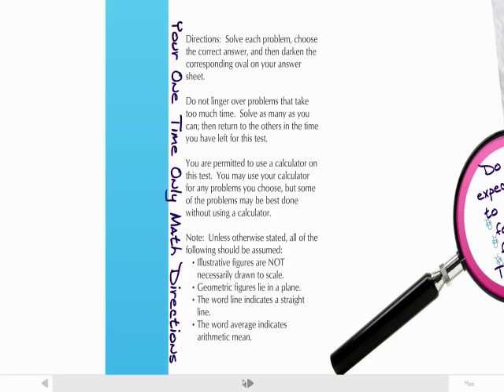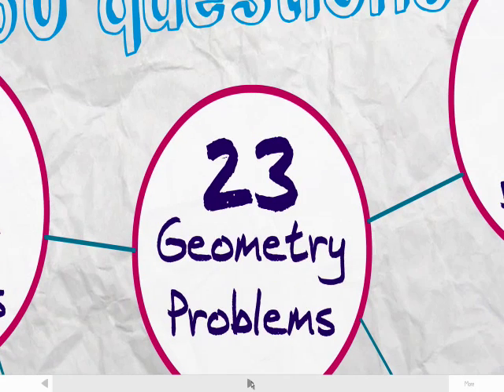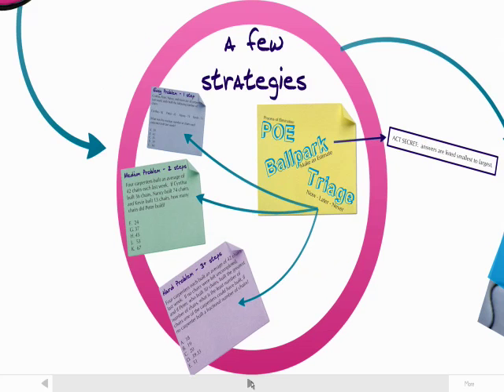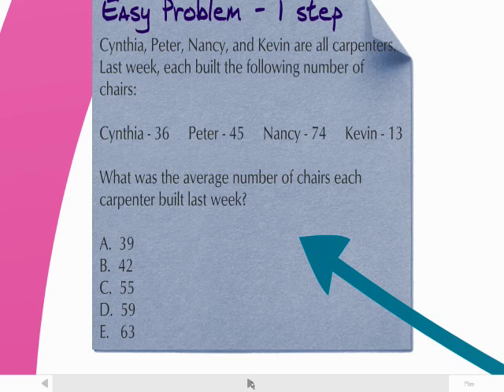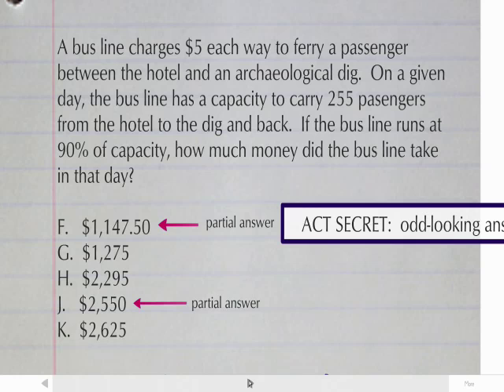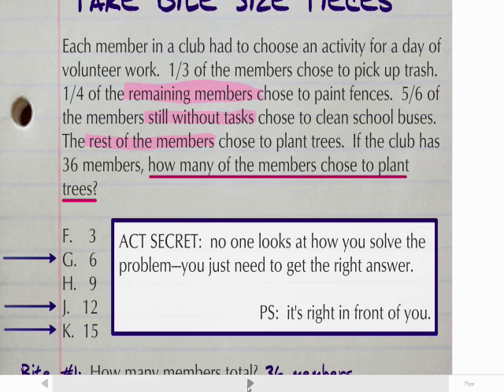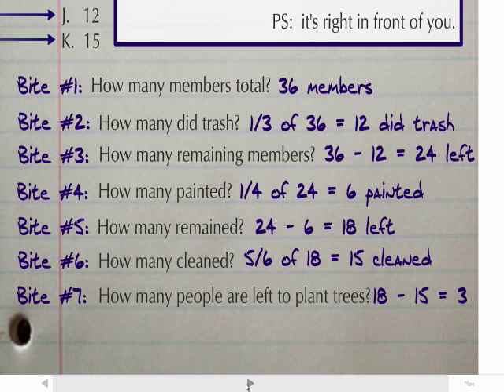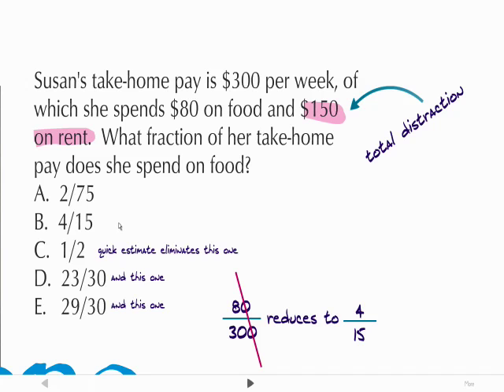Video #3 - ACT Math.mov